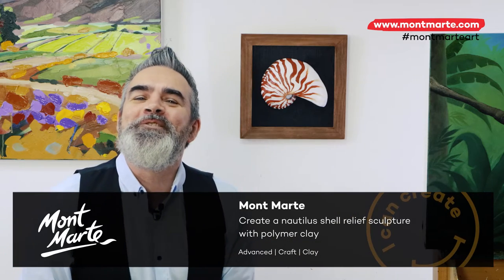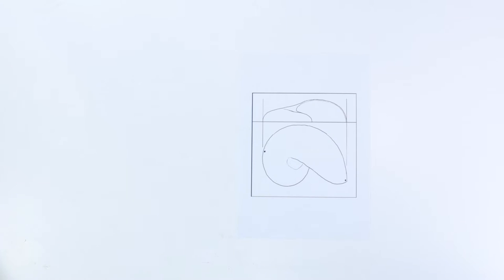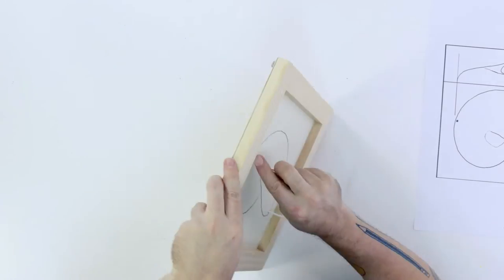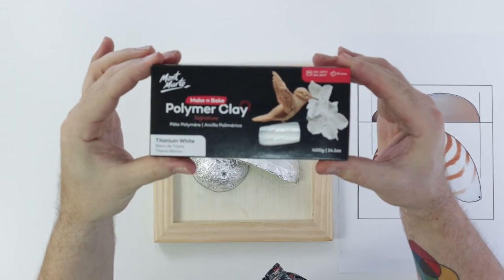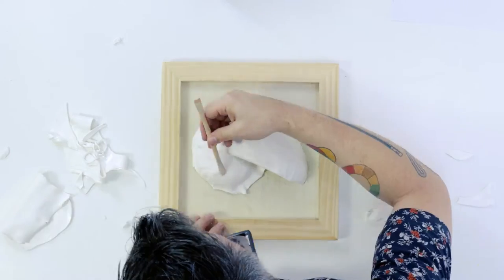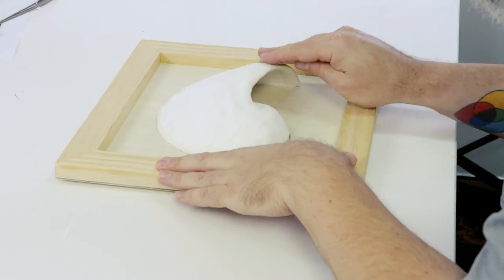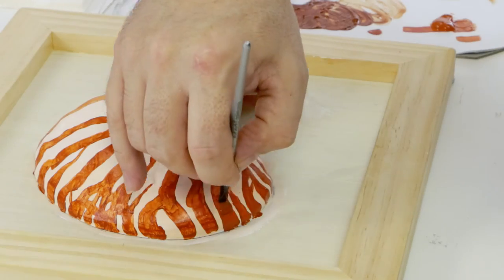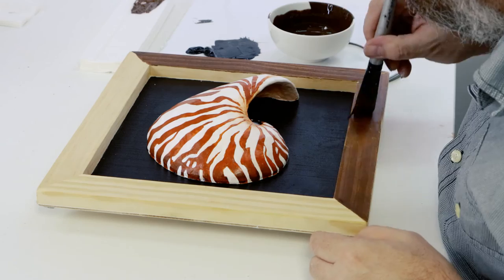Create a nautilus shell relief sculpture with polymer clay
If you’re looking for a crafty weekend project, this relief sculpture of a nautilus shell is so realistic and fun to make. Using our polymer clay and acrylic paints, you can create a stunning sculpture to hang as a focal point on your wall.

If you try this project, we'd love to see it! Snap a photo and tag us @MontMarteArt on Instagram or Facebook.